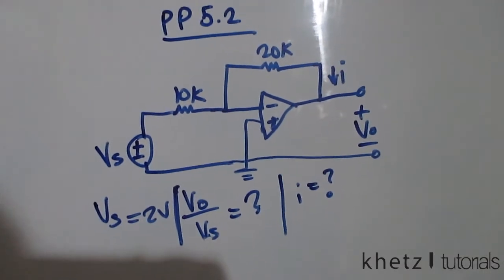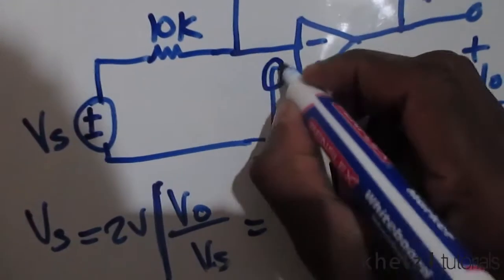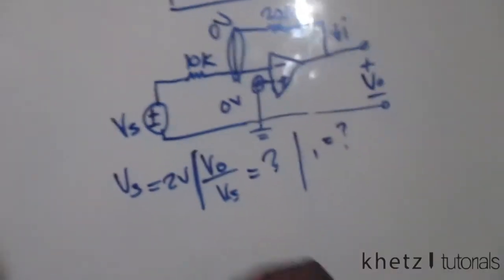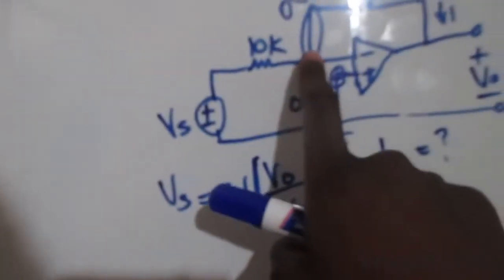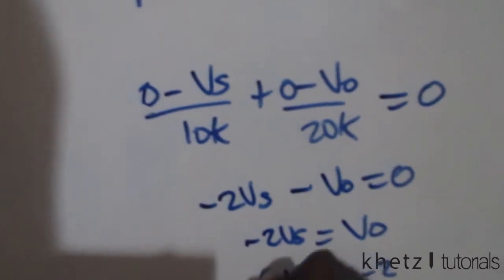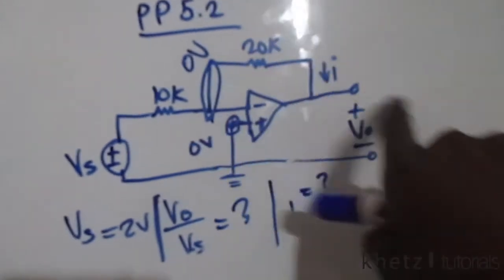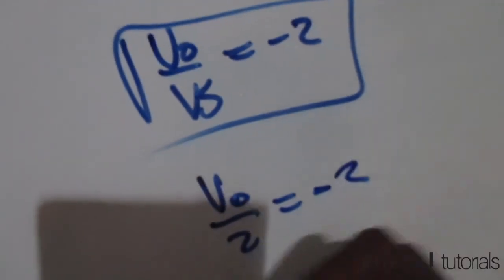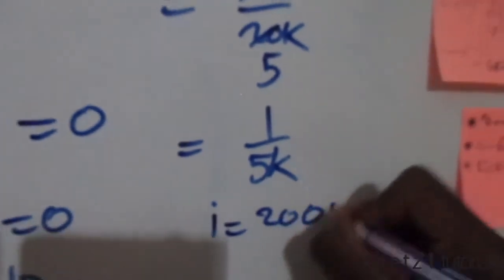Fundamentals Of Electric Circuits Practice Problem 5.2